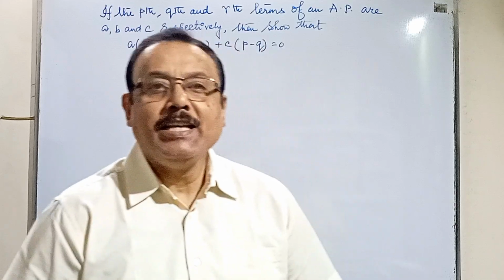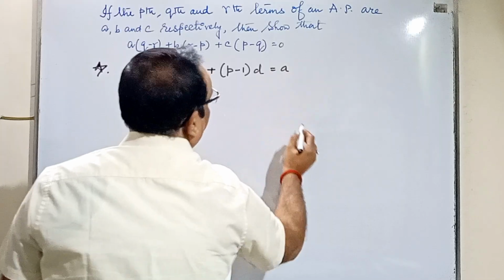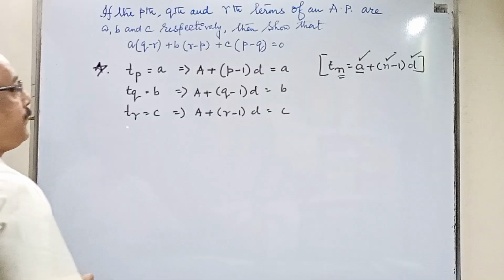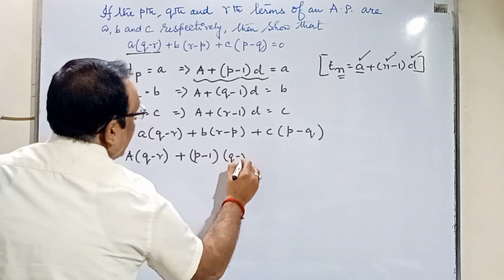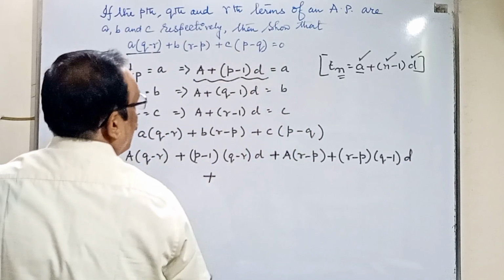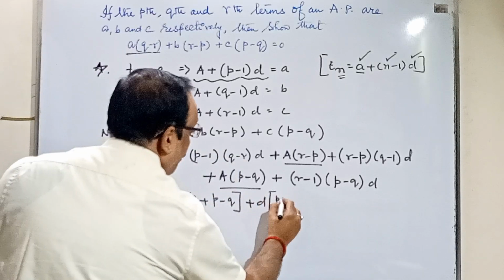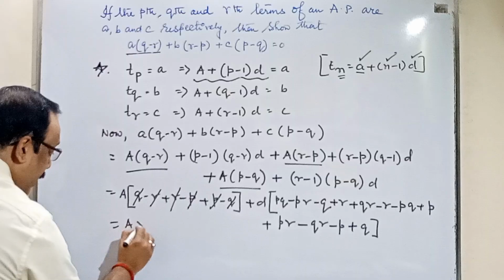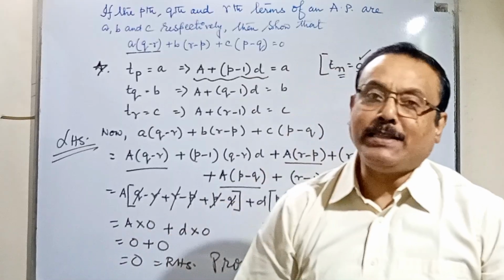Arithmetic Progression made easy!|Class 10| ICSE CBSE